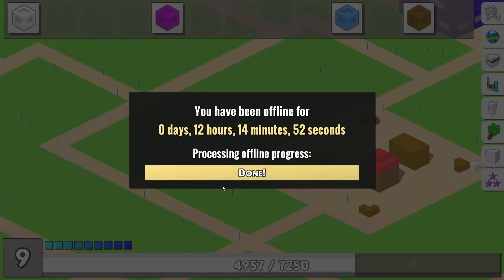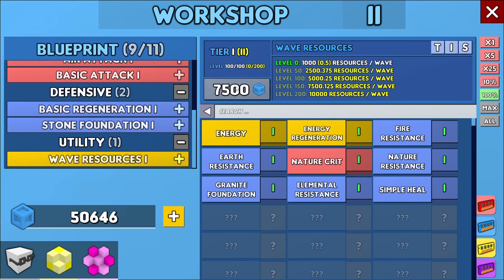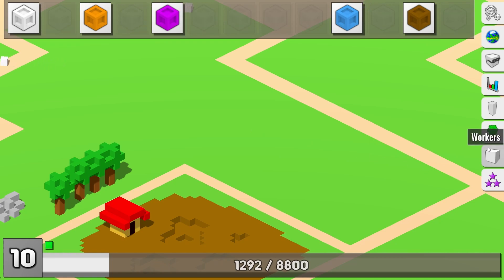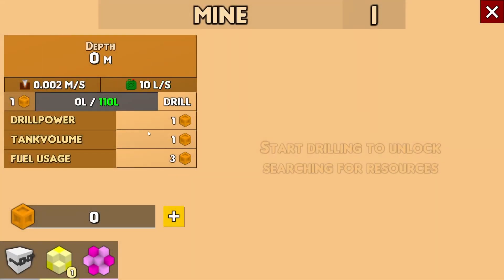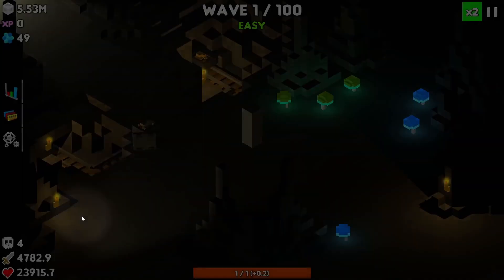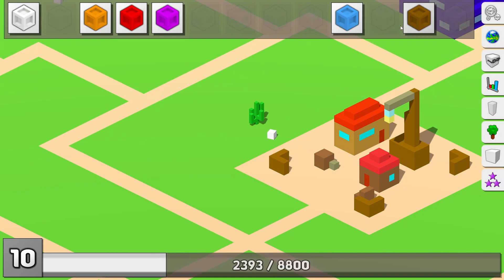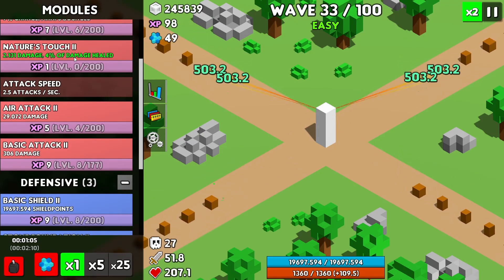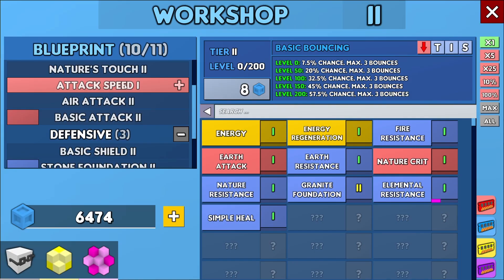Cube shooting with automation mechanics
The Perfect Tower II, has a lot of automation feature that make the game fun to optimize